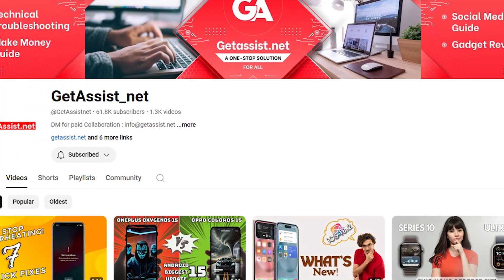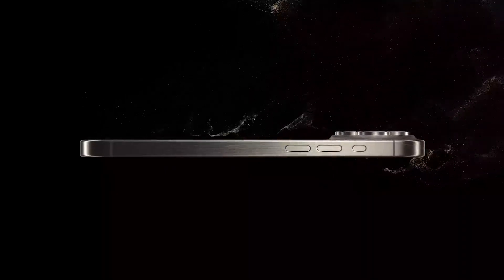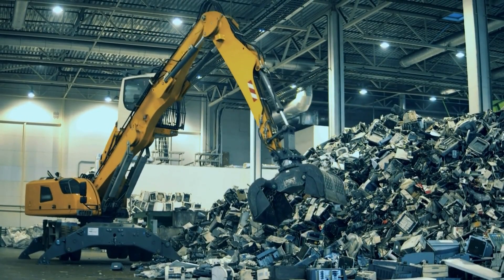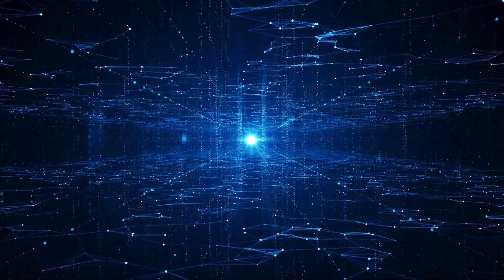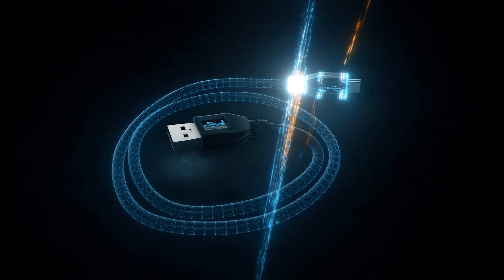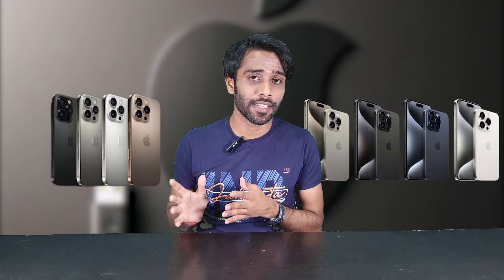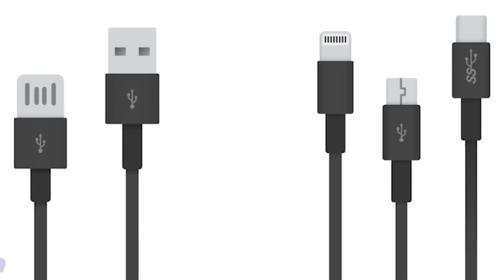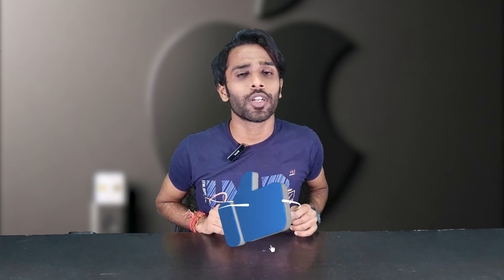Why Apple Switched to USB-C: The Truth Behind the Change | iPhone Type C Cable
Why Apple Switched to USB-C: The Truth Behind the Change,  in this video, we dive into the reasons behind Apple's decision to switch from its proprietary Lightning port to the universal USB-C for the iPhone. From regulatory pressure and environmental concerns to faster charging speeds and better data transfer capabilities, we’ll break down the factors driving this major change.

🔌 What’s changing with the iPhone?
📱 How will this impact users?
🌍 What does it mean for the environment?

Stay tuned as we explore how USB-C is shaping the future of Apple products and why this shift is actually a good thing for consumers and the tech industry as a whole.

📌👉🏻People Also Search
iPhone charging improvements
Why Apple adopted USB-C
USB-C benefits for iPhone
iPhone charging changes
iPhone new charging port
USB-C for Apple devices